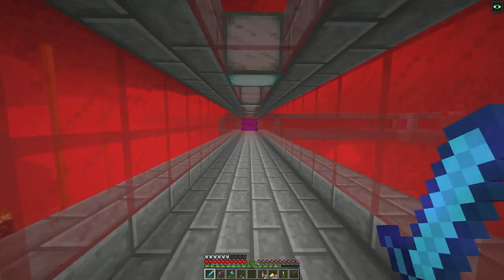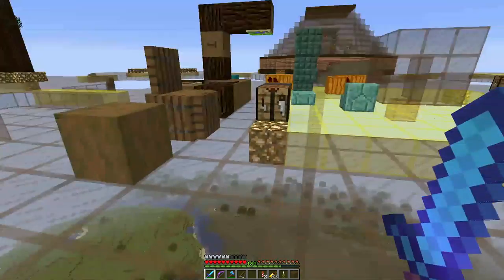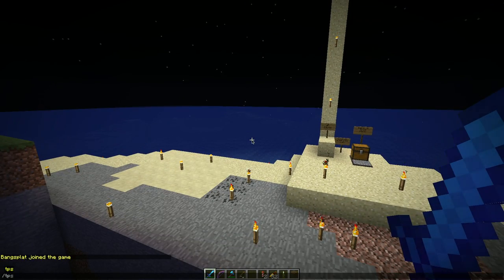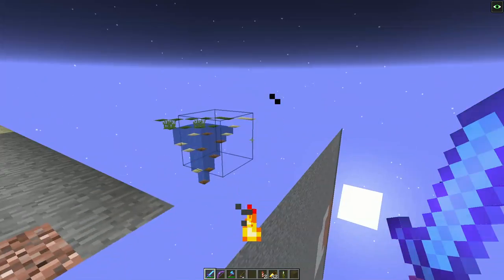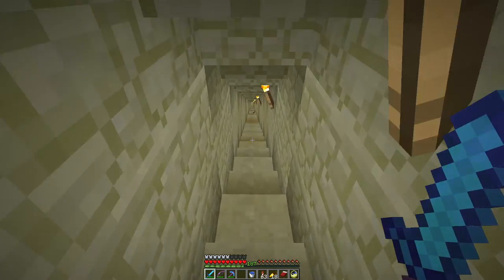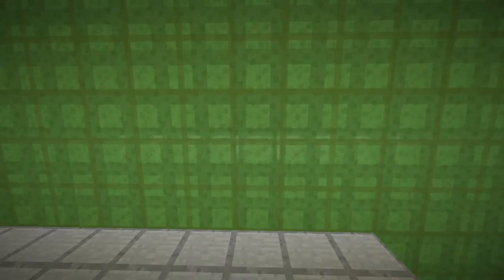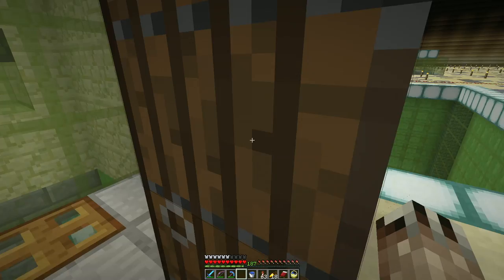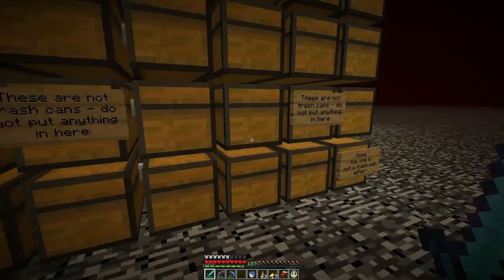Minecraft LAN Party! 2 Ep. 124 - Single-Chunk Slime Farm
We have a good news/bad news situation. The 1.13 upgrade situation is improved, but there are still some issues.

The single-chunk slime farm is done. Mostly - I kind of screwed up building it, but it can be fixed!

It is a dumb slime farm design. You don't want to build one. If you want to build a good slime farm, watch ilmango's video